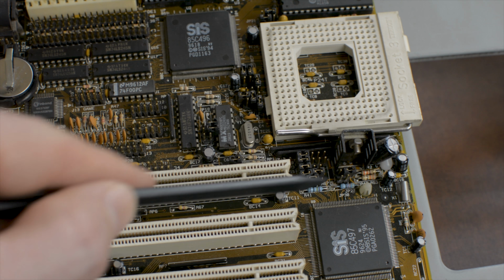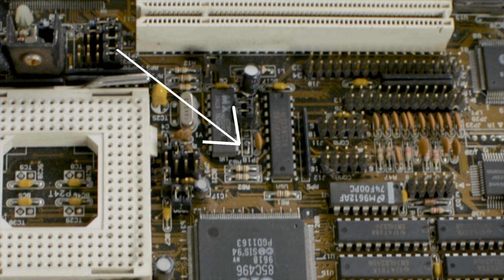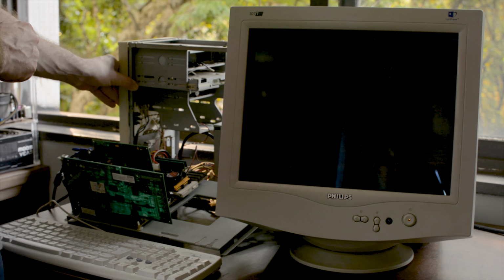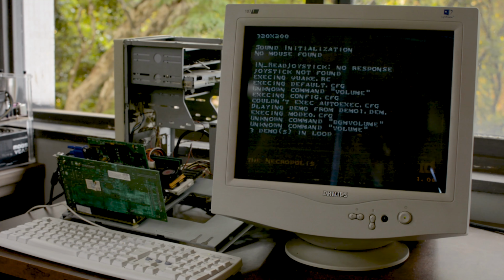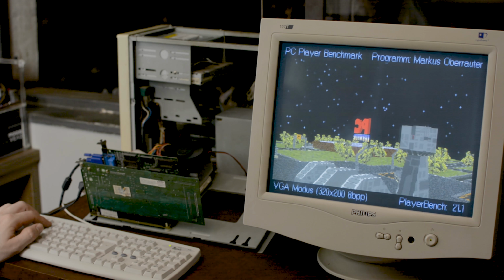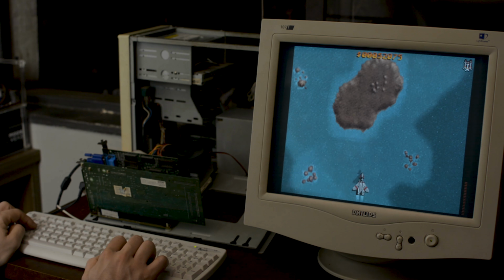Tiny 486 Motherboard - Zida Tomato 4DPS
I'm sorry for the CRT flickeing, my camera doesn't get to the proper shutter speed, I might use a 4x3 LCD next time to address this.

The PCCHIPS M919 is widely used and talked about for its quirkyness and performance, how about another motherboard like the Zida Tomato 4DPS? I didn't have experience on it until this week, but I enjoyed messing with it. Tell me what you think, is it a viable alternative for you?

486 System Specs

AMD 5x86 x5 133mhz @160mhz
Zida Tomato 4DPS Motherboard
16MB FPM Ram
S3 Trio64 / Cirrus Logic GD 5446
SD to IDE Adapter

Take a look at these awesome channels if you like this kind of content:

Music credits